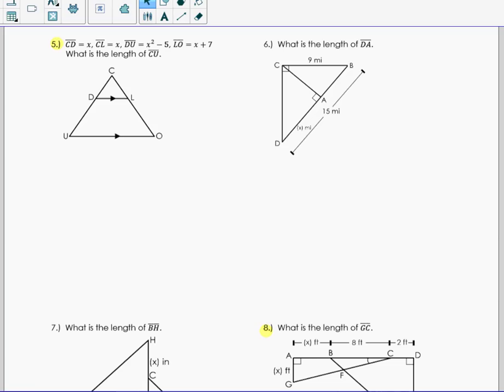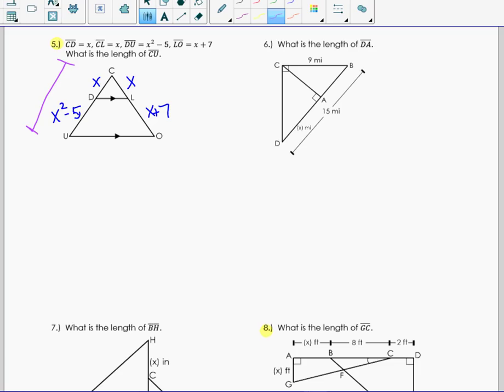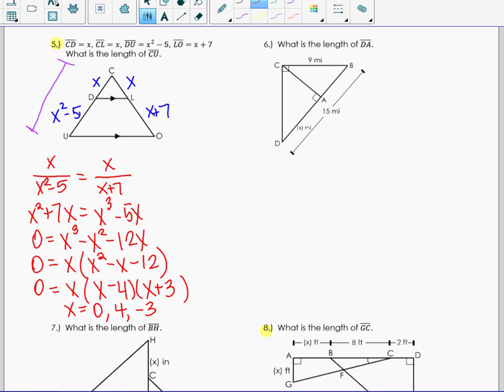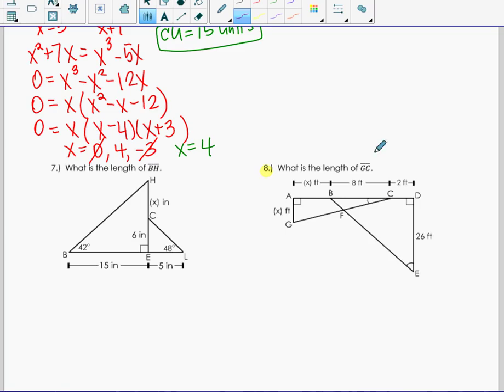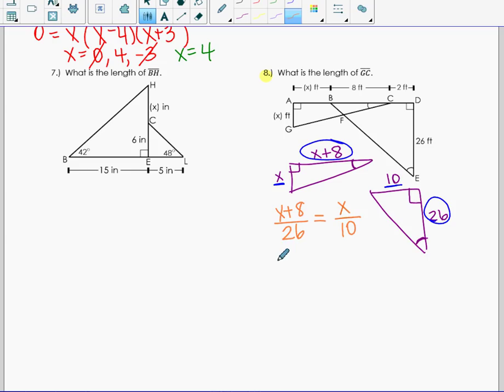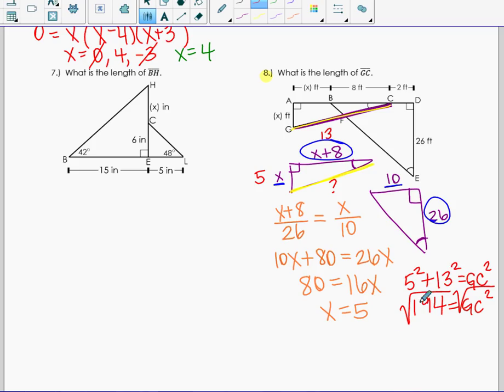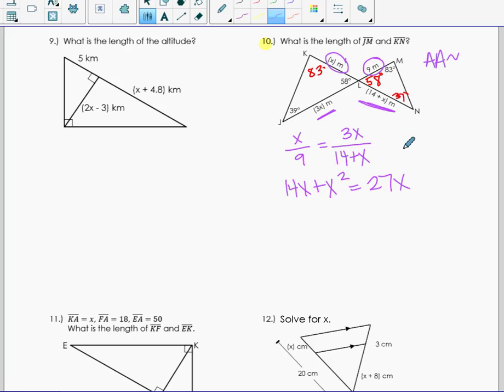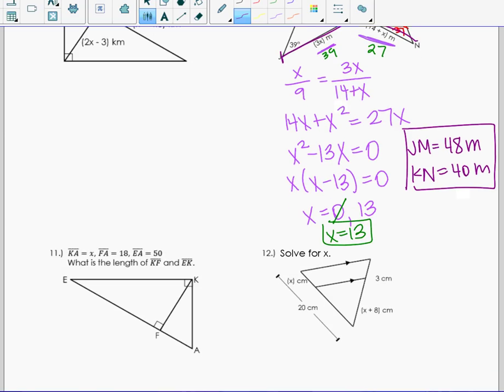Day 2 Video Lesson